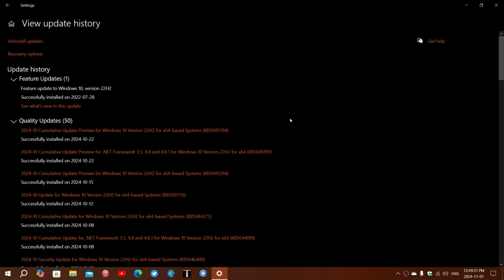Windows 10 22H2 update preview prevents non admin users from launching apps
Seems the October bug fixes is creating problems for non admin users